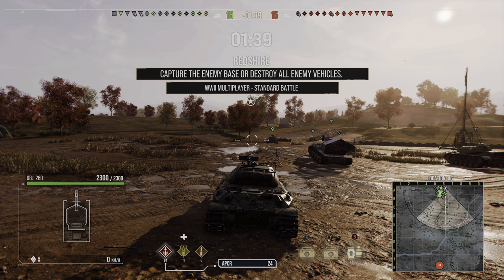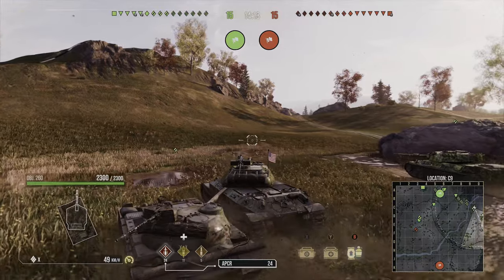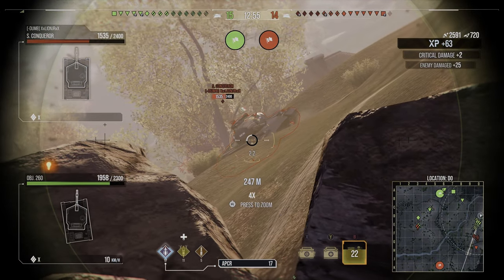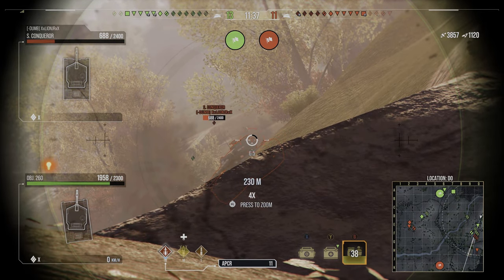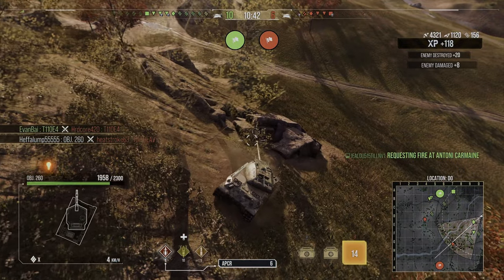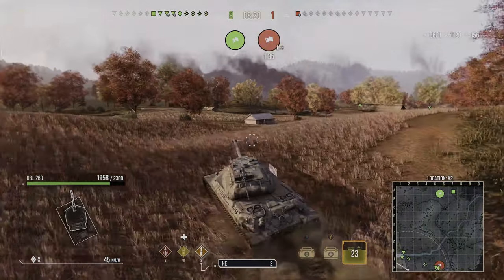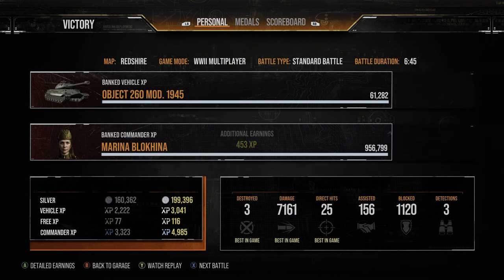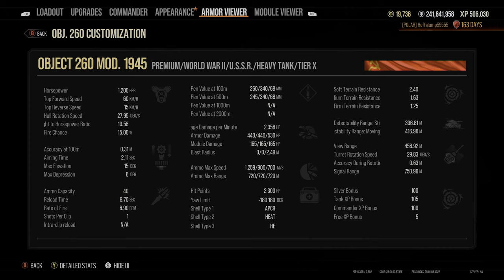Redshire Key Map Position (North Spawn, Standard Battle). World of Tanks Console.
In this new video series, I will try to show you guys' positions on maps that I find myself frequenting. These positions will help you be able to get lots of damage, assistance, and overall help your team get the win. Having a good starting position will automatically give you a step up over the enemy team.

As always if you like what you see and want to see more, ammo rack that like and subscribe button, and if you want to be notified when I drop a new video hit that bell icon at the top right of your screen as well.

Redshire Key Map Position. World of Tanks Console.